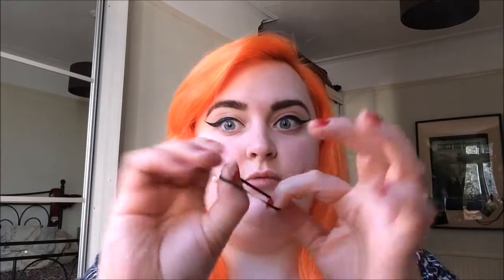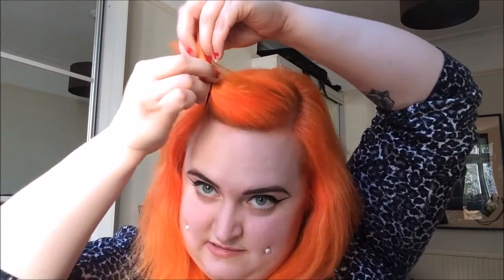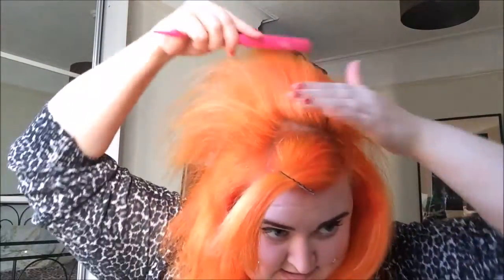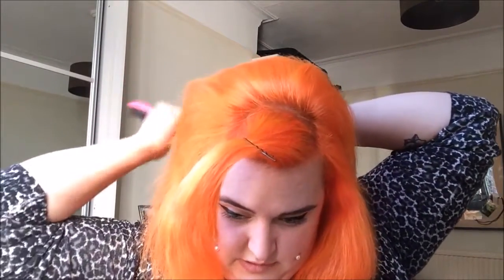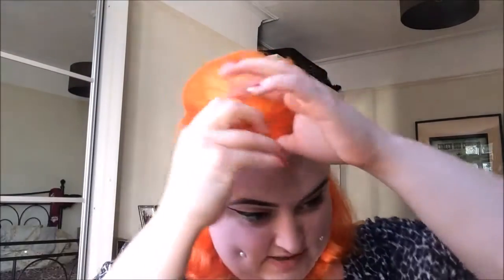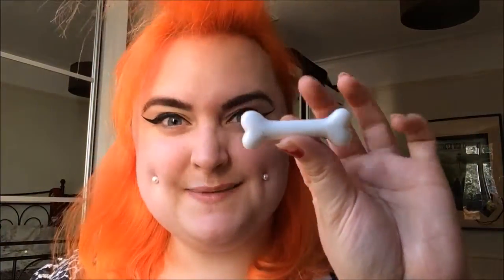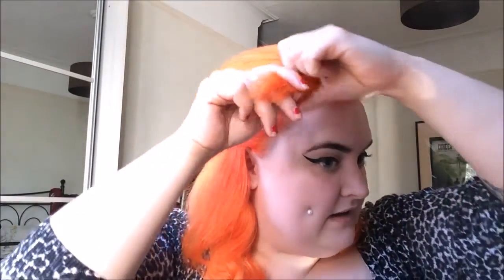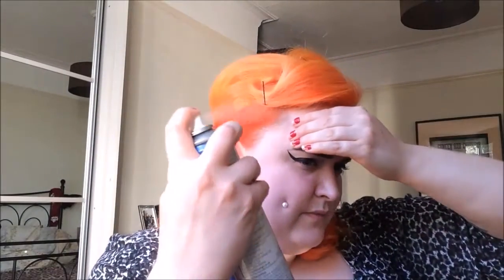Easy 60's hair!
Quick and Easy 1960's bouffant/beehive style hair! You can easily do this in about 10 minutes! =)

Please pop any comments or questions below.